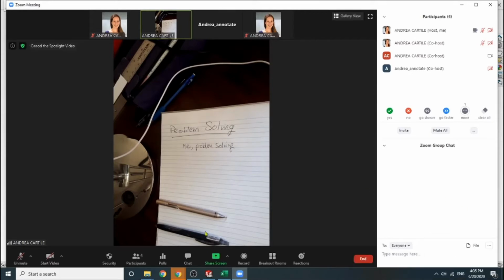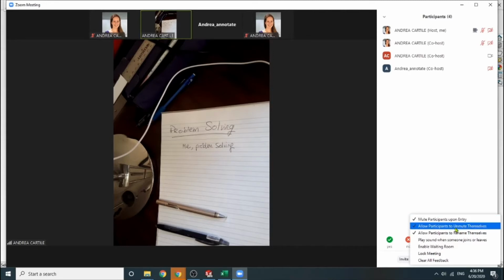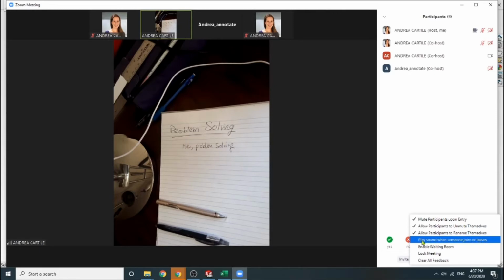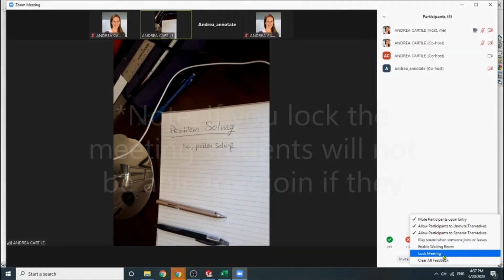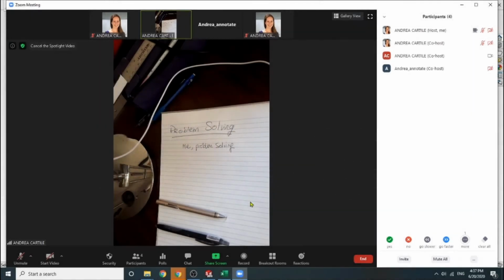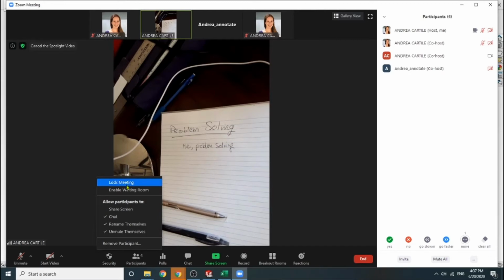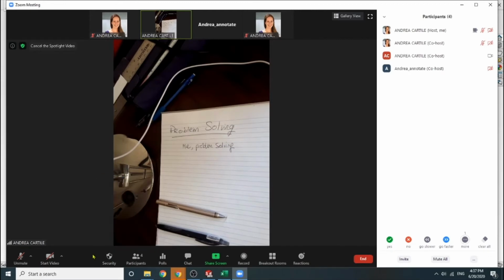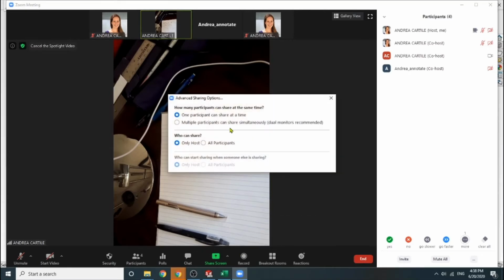How-to-Zoom 6: in-meeting Zoom settings and student participation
Concordia University MIAE 311 (Manufacturing course) Summer 2020: Lessons learned in transitioning to teaching through Zoom

Video by Andrea Cartile